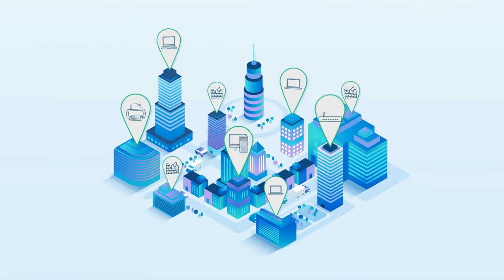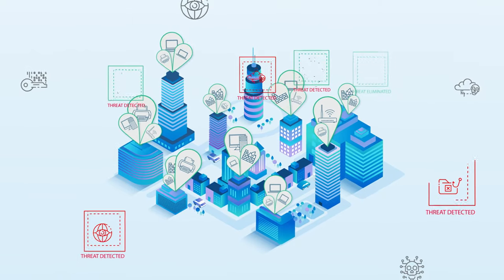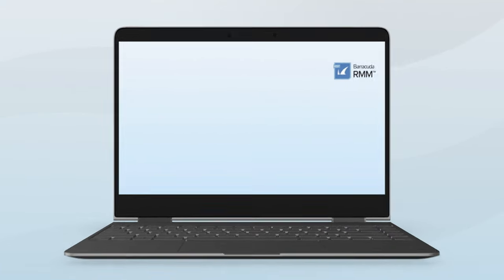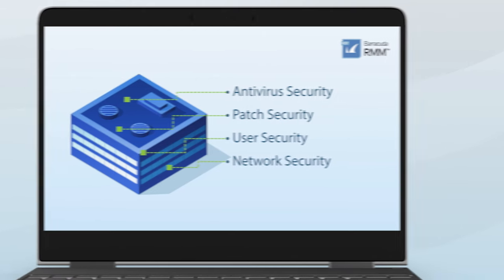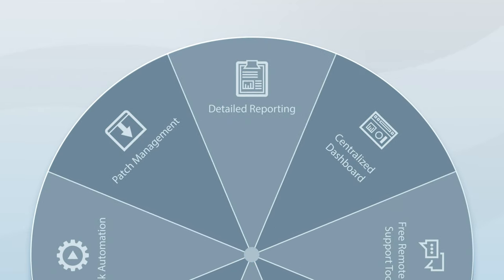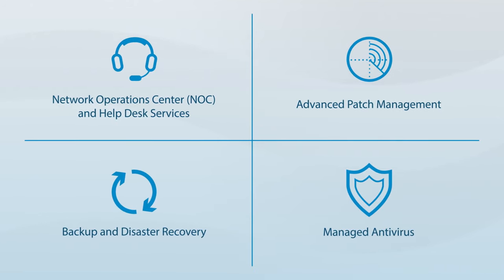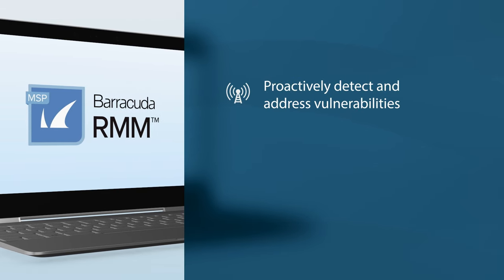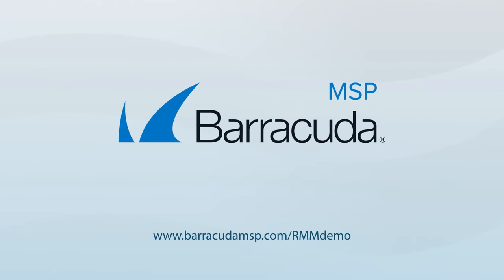Barracuda RMM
Barracuda RMM is a remote monitoring and management (RMM) platform that helps managed service providers quickly assess customers’ networks, deliver multi-layered security and monitor anomalies. It also includes a security assessment, task automation, patch management, detailed reporting, and more.

Available on-premise or in the cloud, create additional security services for your small-and-medium-sized customers’.

Key Barracuda RMM features include:

*Security Assessment
*Comprehensive Reporting
*Centralized Dashboard
*Task Automation
*Patch Management
*Service Plans
*Real-time Monitoring and Alerting
*Free Remote IT Support Tool
*PSA Ticketing
*Third-party Integrations

Additional services available with Barracuda RMM:

*Operational Accelerators including a Network Operations Center, Help Desk, and Advanced Software Management
*Security Add-Ons for Managed Antivirus and Backup and Disaster Recovery
*Integration with Barracuda Intronis Backup